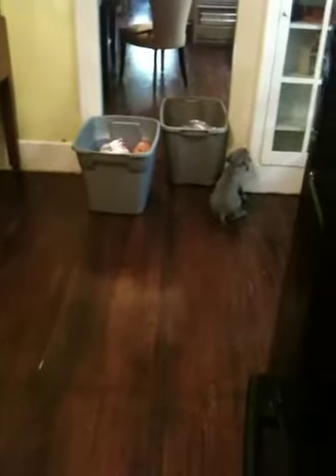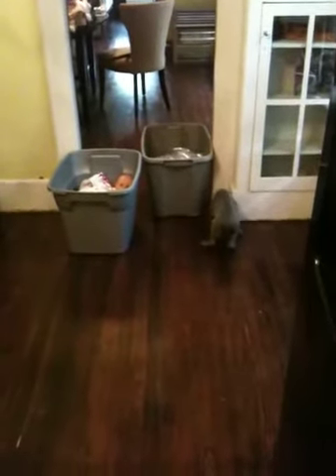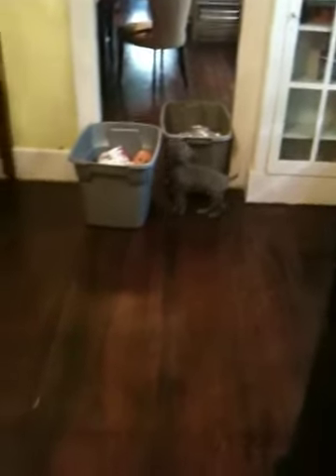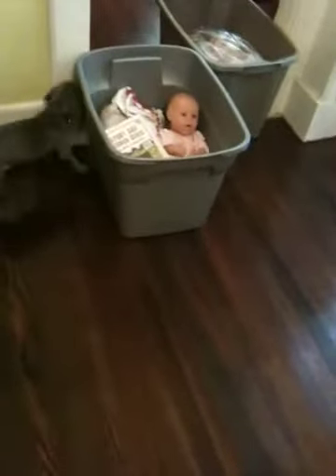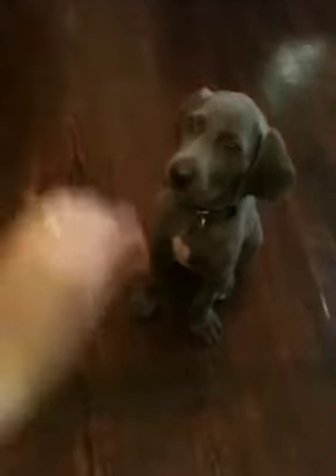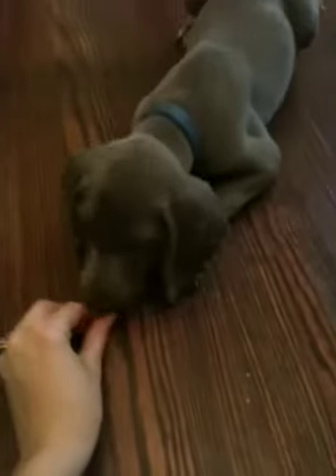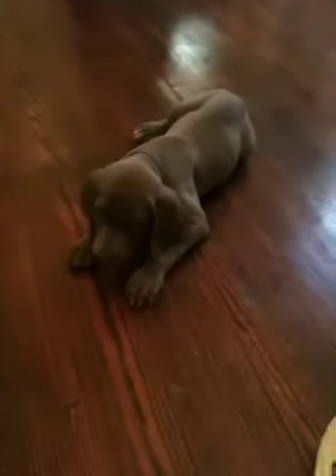Captain the Weimaraner Hunting for Treats!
8week old captain hunts for treats around the kitchen and finishes with a sit and lay! Such a talented
Pup!